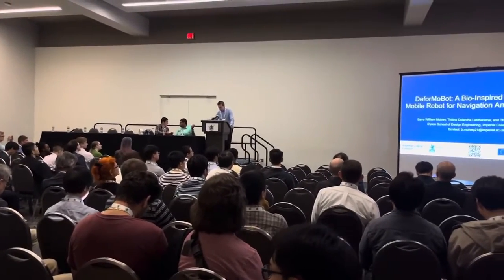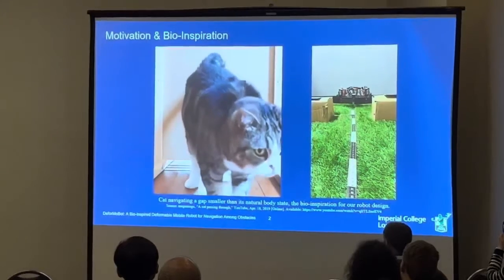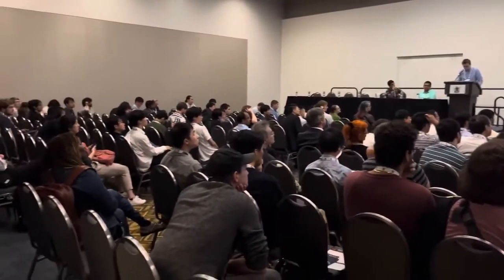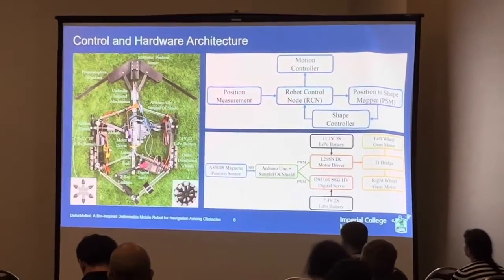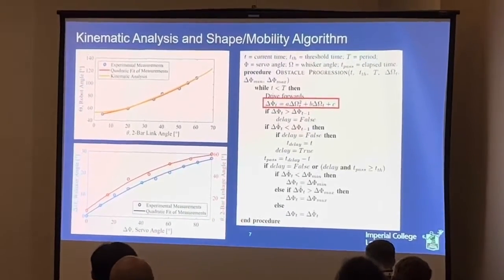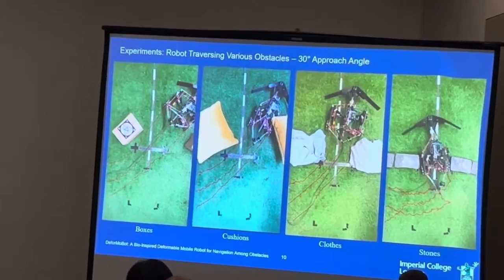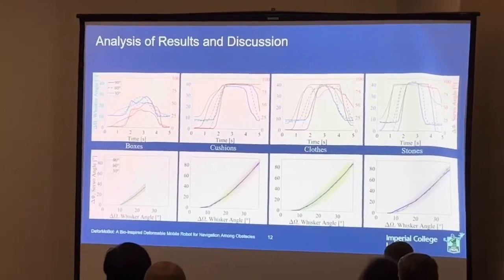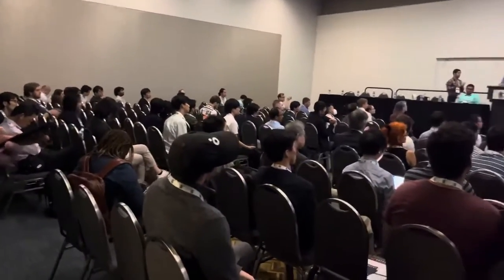Barry Mulvey’s DeforMoBot Paper Presentation at IROS 2023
This is Barry Mulvey’s IROS2023 presentation of his IEEE RA-L paper on a bio-inspired deformable mobile robot (DeforMoBot) that can squeeze through gaps. He uses a whisker that not just helps to estimate the stiffness of the gap but also helps to push the gap to be wider if it appears feasible for soft gaps.

Imagine what these robots can do to help you at home, agriculture, and factories.